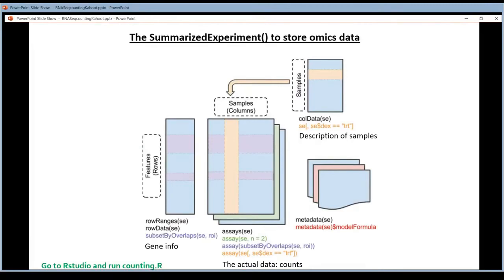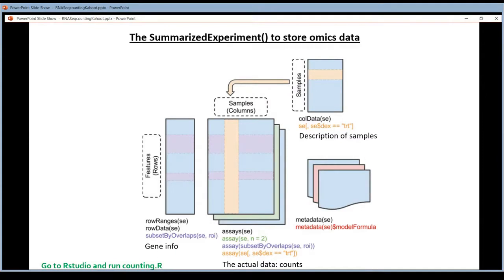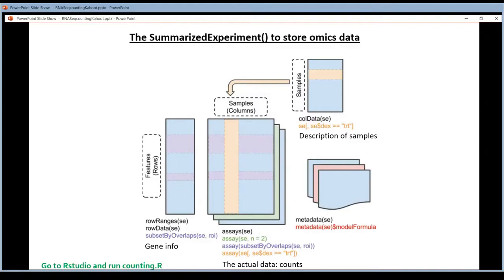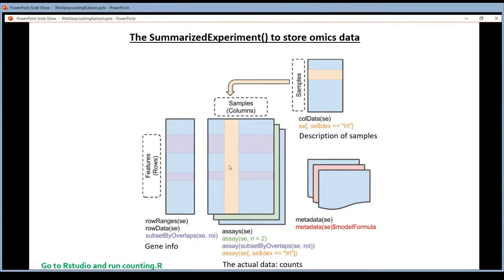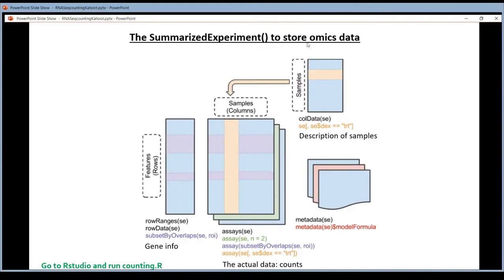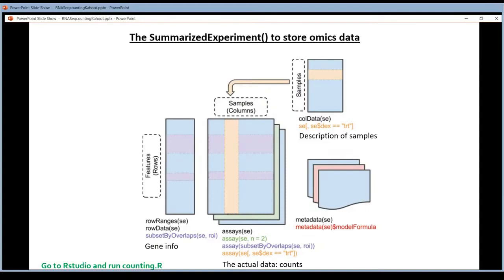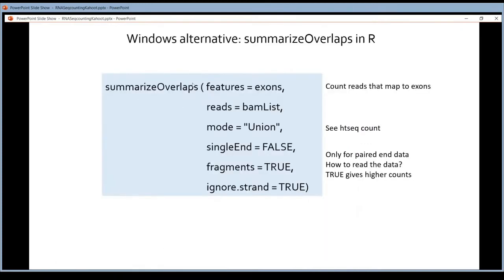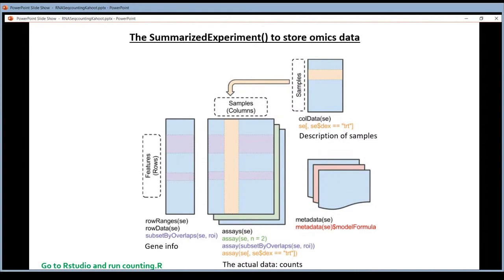Bulk RNASeq analysis 13 by VIB Bioinformatics Core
Summarized Experiment to store omics data in R